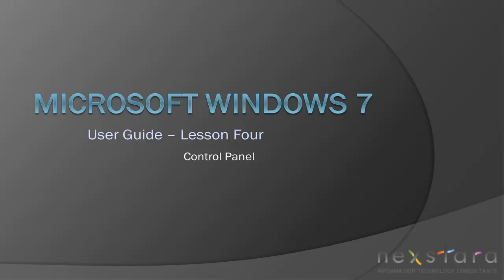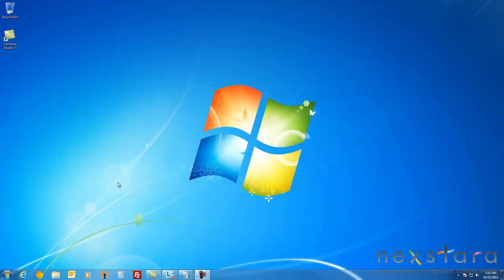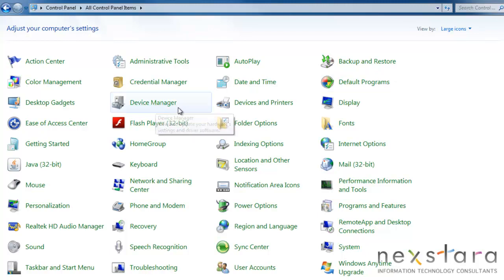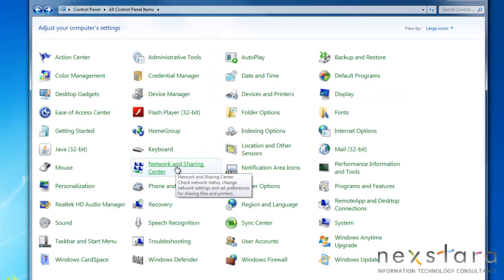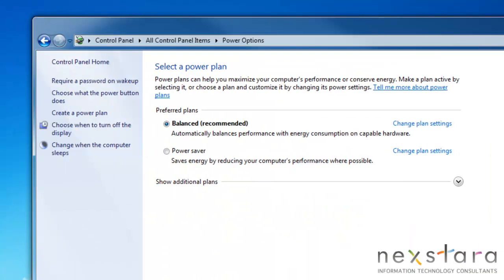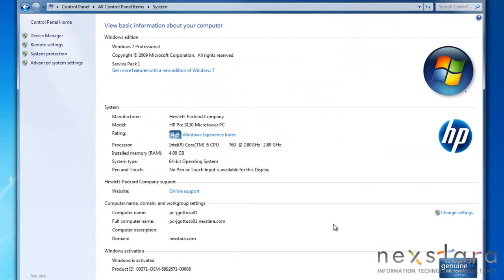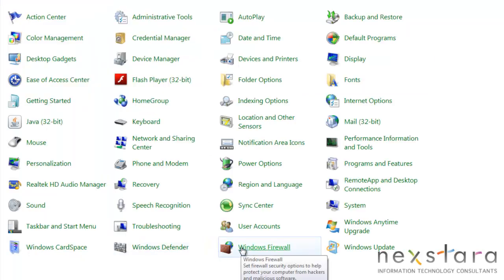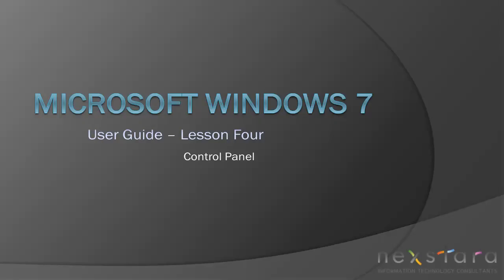Microsoft Windows 7 - User Guide - Lesson Four - Control Panel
Information Technology Consultants show users how to use the Microsoft Windows 7 Control Panel.